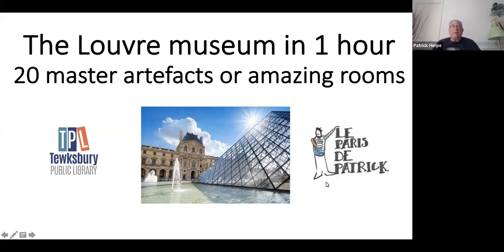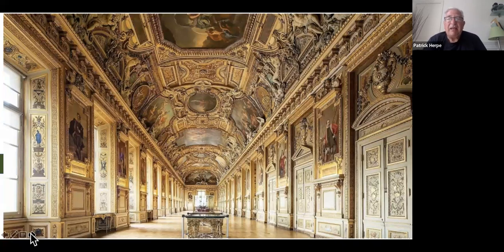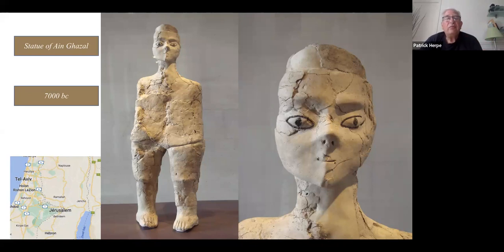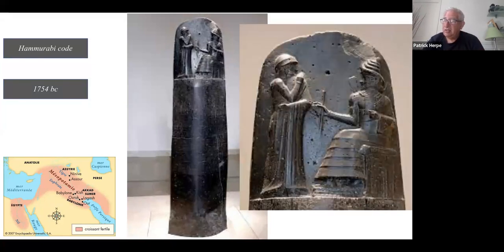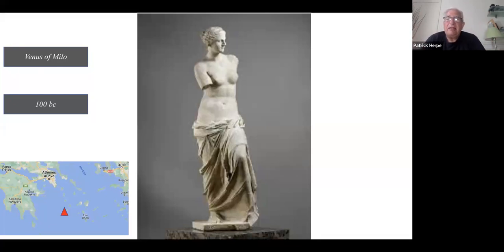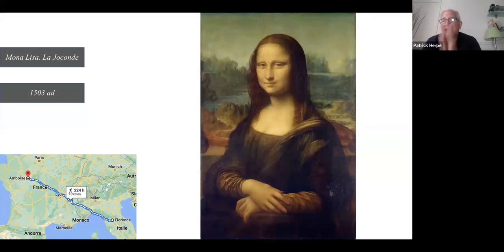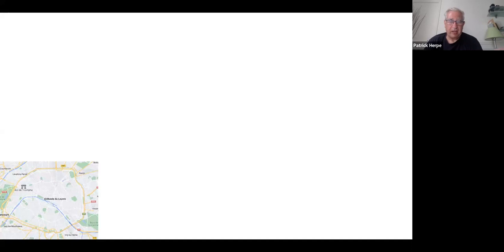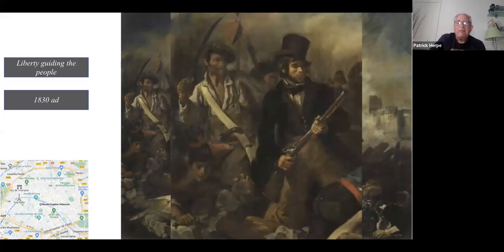A Trip To The Louvre In Paris via Zoom with Tewksbury Library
Explore the most visited museum in the world -- the Louvre. Discover the history of the building, from the medieval castle of the early 13th century to the pyramid of the late 20th. Then, examine the ten greatest works of the Louvre: from antiquity to the French romantic painter, highlighting the wonderful women of the Louvre, including the Venus de Milo and the Mona Lisa. Led by French tour guide Patrick Herpe, who will be Zooming live from Paris.